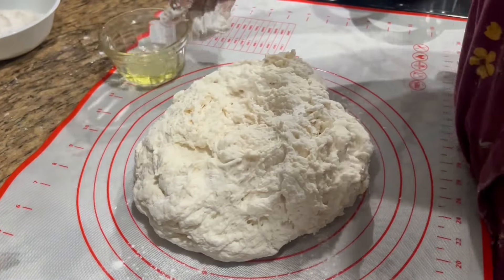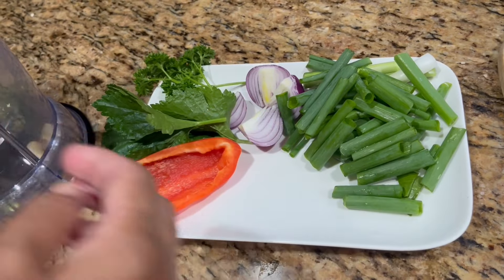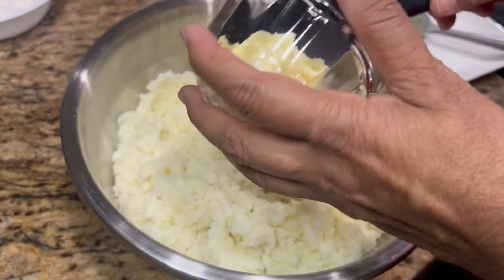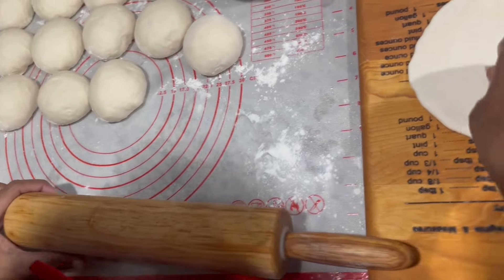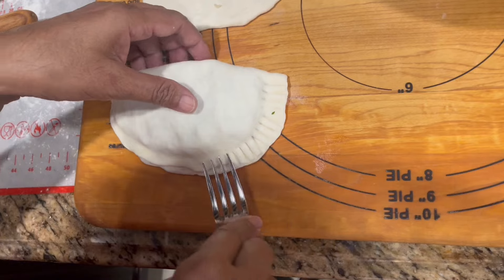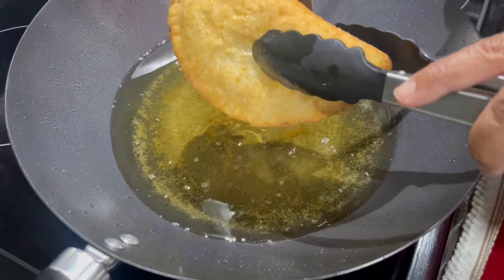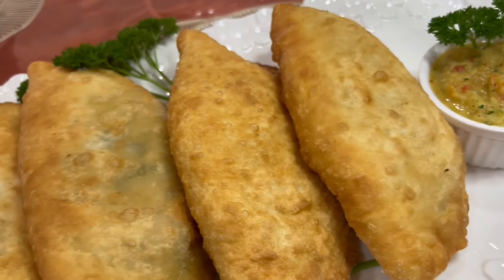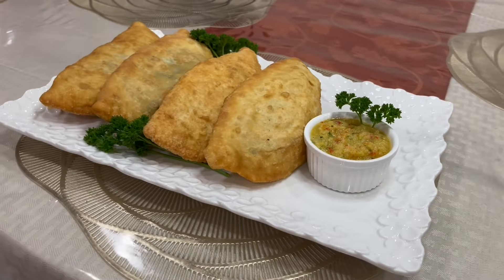Quick & Easy Aloo Pie / Potato Bake Recipe!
Recipe:
Aloo/Potato Pie

Dough:

4 cups all-purpose flour
1 tsp salt
1 tbsp yeast
2 ¼ cups water
2 tbsp vegetable oil (any)
Potato

Filling:

4-5 medium potatoes
Salt to boil potatoes
2 blades of shallot (green onion)
1 medium onion
2 leaves shadon beni
2 celery leaves
4 cloves garlic
2 wiri peppers
¼ red bell pepper
2 stems thyme
Parsley
1 tbsp jeera (cumin) & butter
Fresh Mango

Chutney:

1 large half-ripe mango
2 leaves shadon beni
5 cloves garlic
½ cup vinegar
½ cup water
1 scotch bonnet pepper
2 wiri peppers
Salt to taste
2 tsp green seasoning